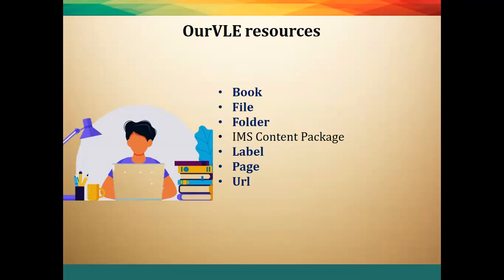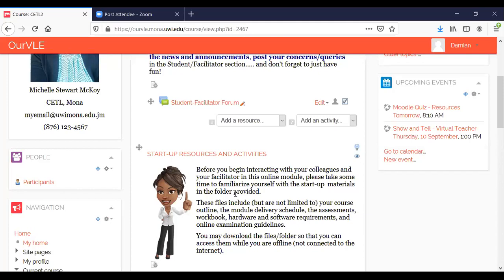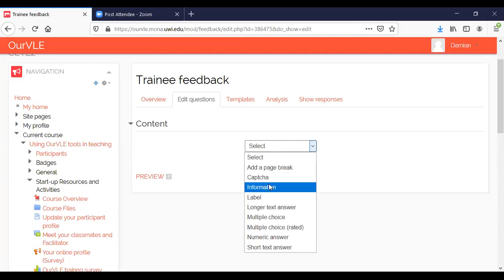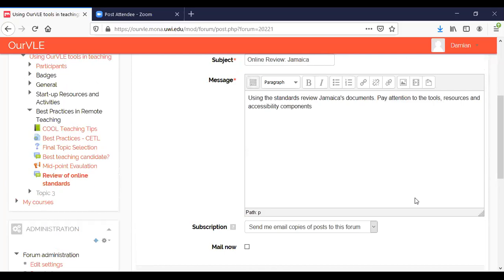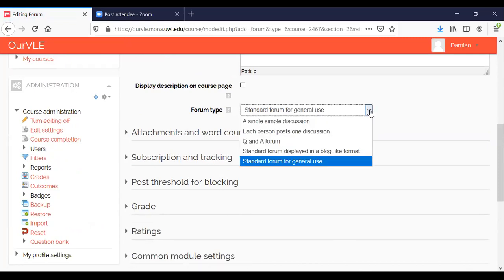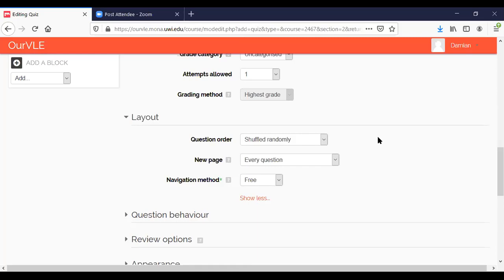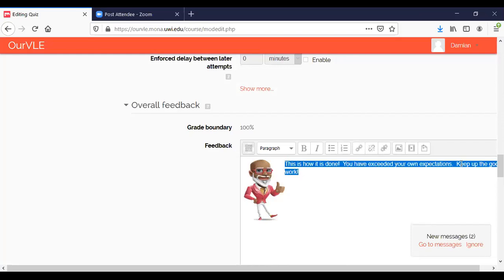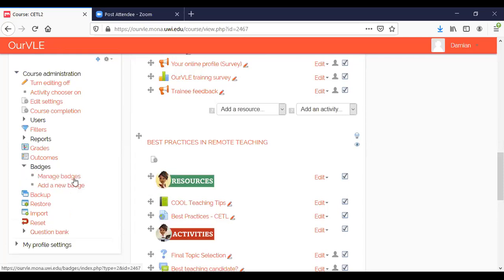Using OurVLE Tools in Teaching (Linking technology to pedagogy) - Tuesday, September 8, 2020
FSS Staff Development Seminar: Using OurVLE Tools in Teaching (Linking technology to pedagogy) - Tuesday September 8, 2020.